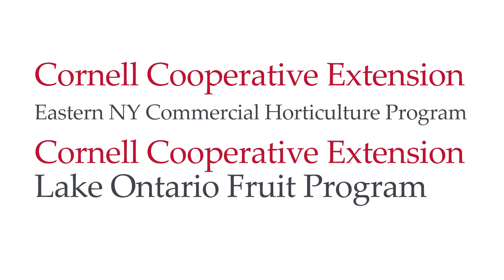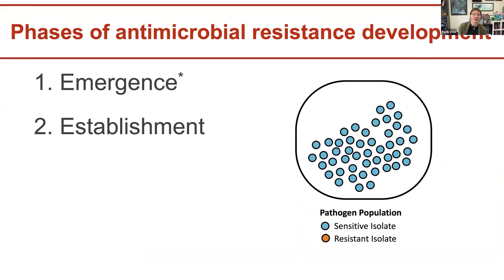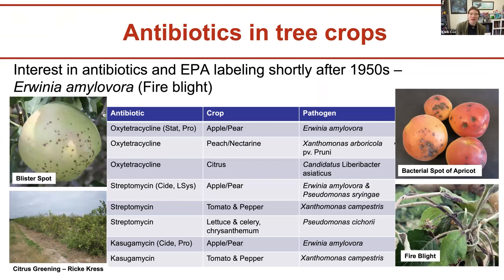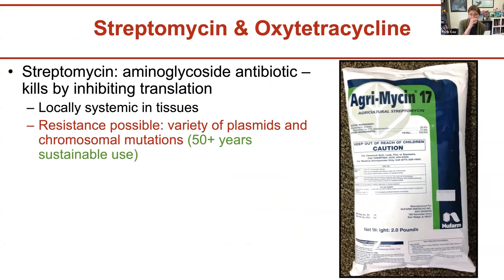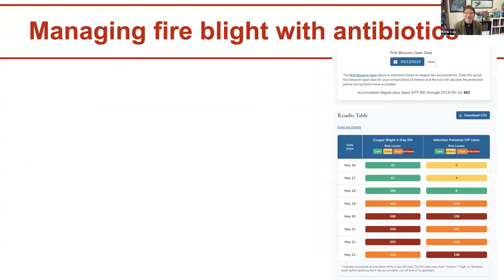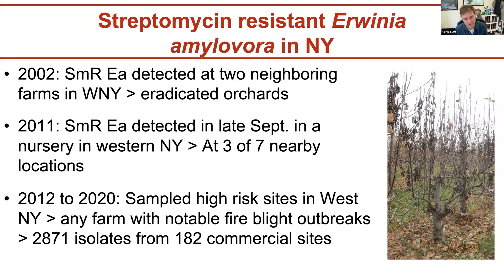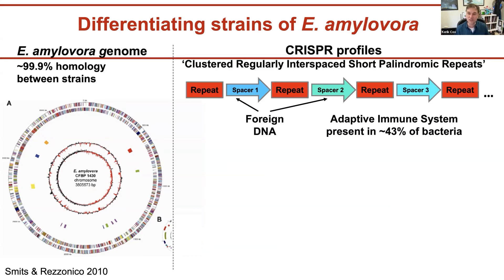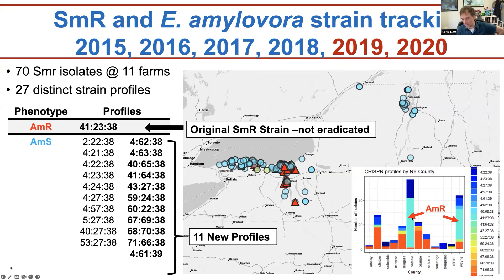Strep Resistant Erwinia amylovora in NYS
A webinar recording of presentations by Dr. Kerik Cox, along with his students Līga Astra Kalniņa and Isabella Yannuzzi.  Topics covered are the types of SmR Ea currently found in New York state, what growers with SmR Ea on their farm should do to mitigate the damage, and what growers who do not currently have SmR Ea on their farm should do to avoid it. There will also be a discussion about the sampling network, including information about submitting samples for testing in 2023.